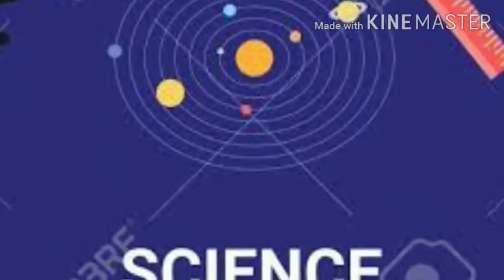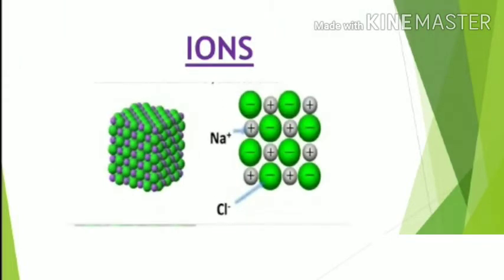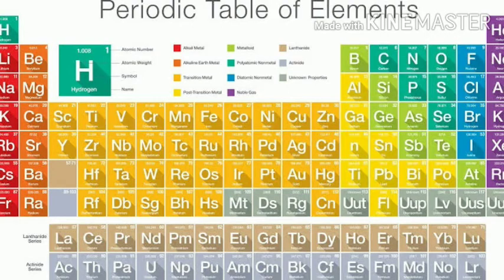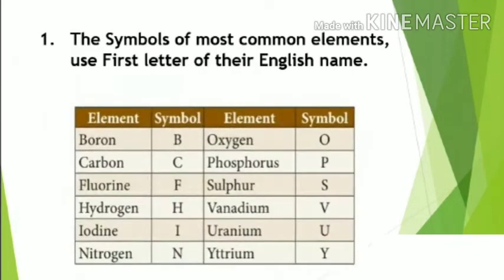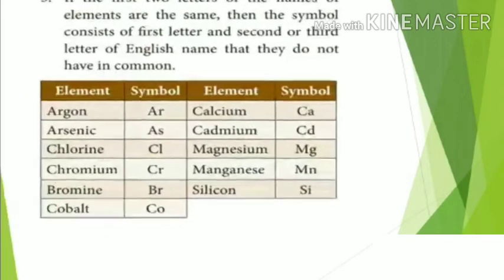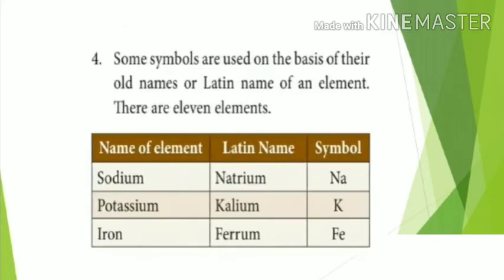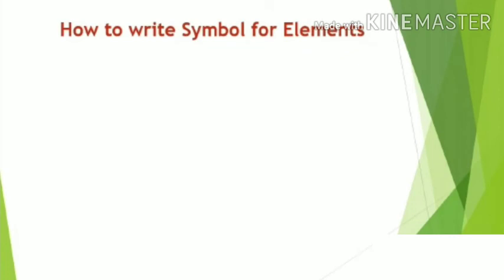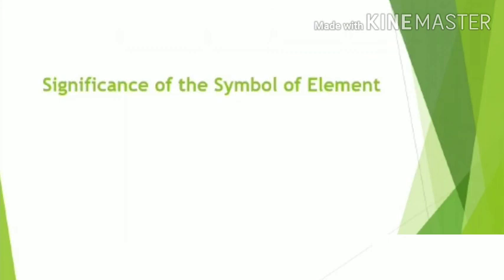8th Science -1